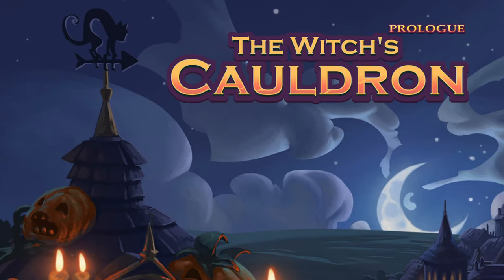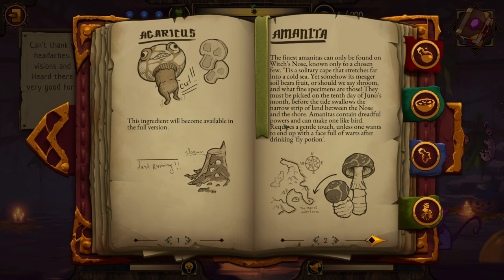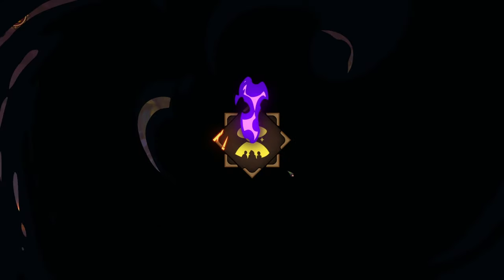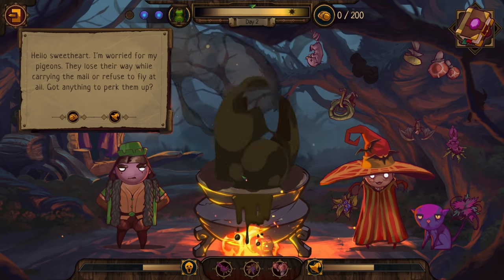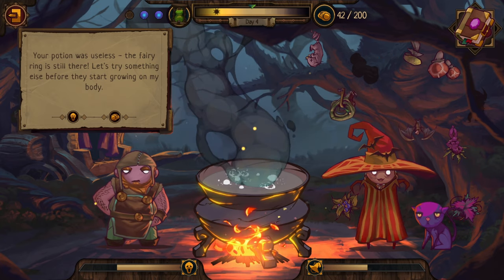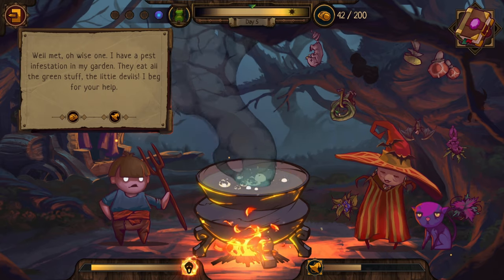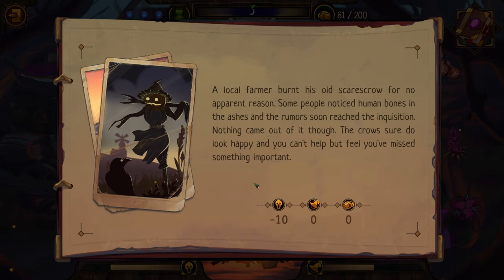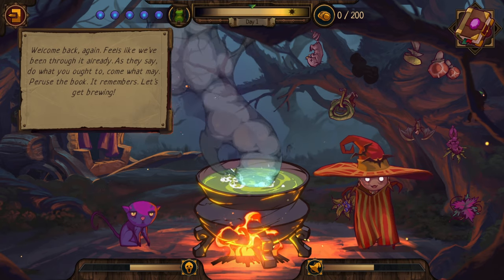BREW POTIONS FOR FAME OR FEAR! The Witch's Cauldron Prologue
Discover recipes and combine ingredients to brew potions in this narrative focused roguelike/roguelite where you play a witch trying to stay on the villagers good side. Fill out your recipe book by experimenting with different combinations of ingredients. Then brew the right potions to solve the townsfolk's problems. Or don't. Because to much fame from doing well or too much dread from doing bad, will draw the wrong kind of attention and get you an appointment with a bonfire. Can a balance between helping and hindering be had?

Let's play The Witch's Cauldron Prologue!

00:00 - Intro
01:12 - Tutorial
04:30 - First Run
18:06 - Second Run